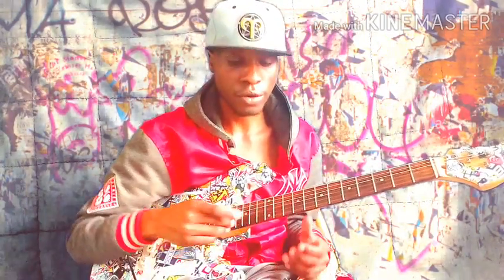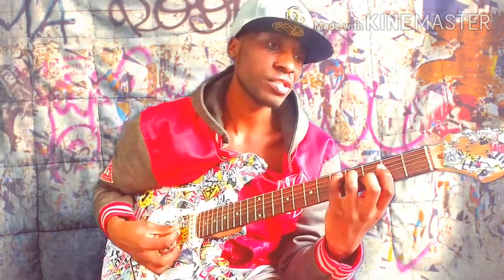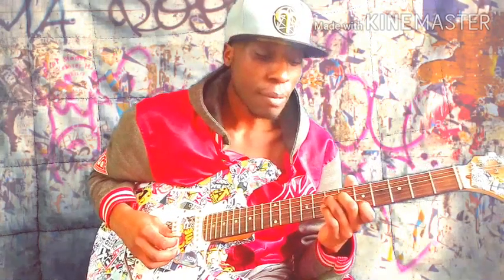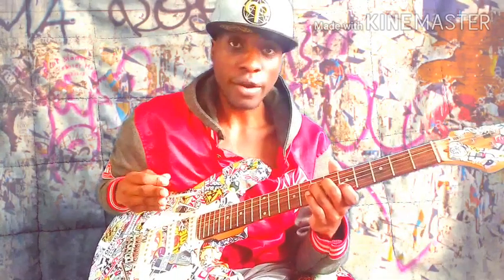MARIO Franco Luambo Makiadi Tutorial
This is a step by step tutorial on how to play Rhumba Song MARIO.
Its a long lesson but its worth your time.

Enjoy and learn a thing or two..